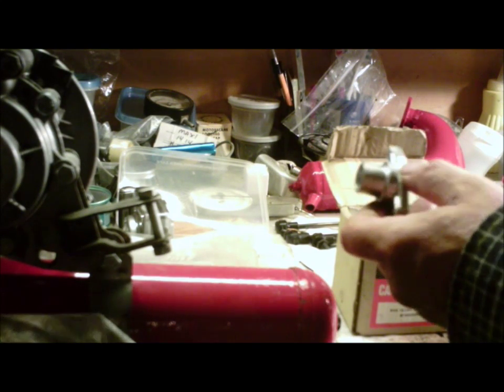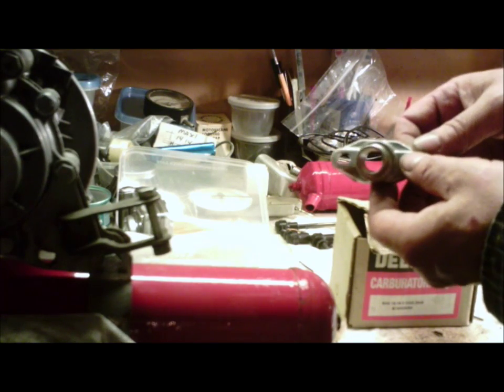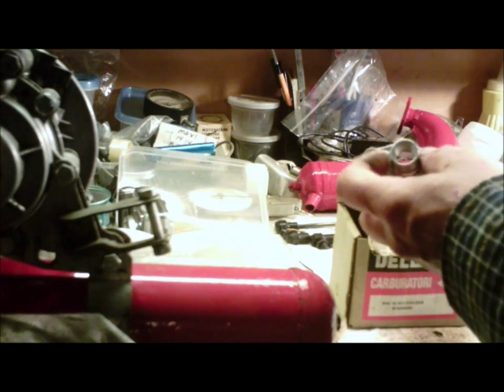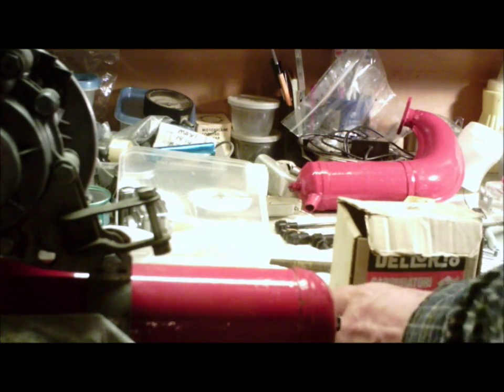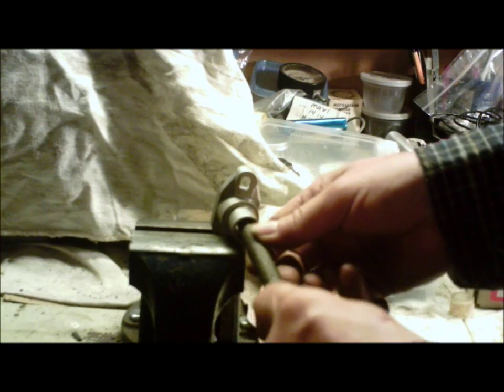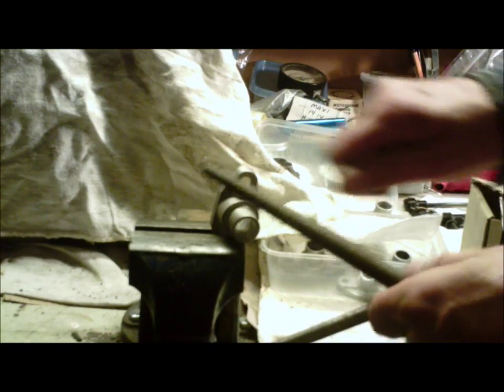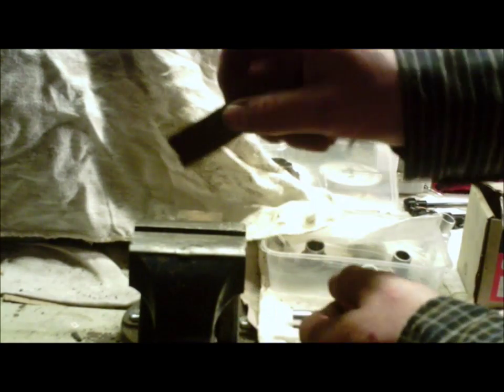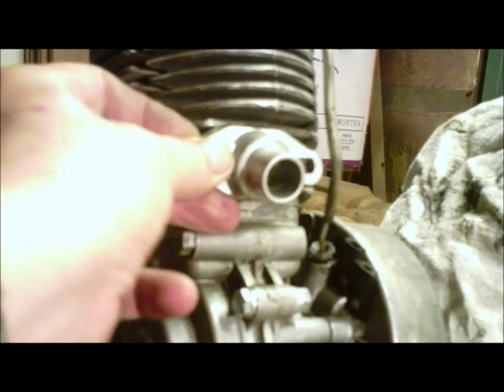Malossi Intake Part1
Modifying your AV7 with a SHA15:15 and a Malossi 15mm intake...
...with a little rework you can get some very noticeable power out of the set-up...